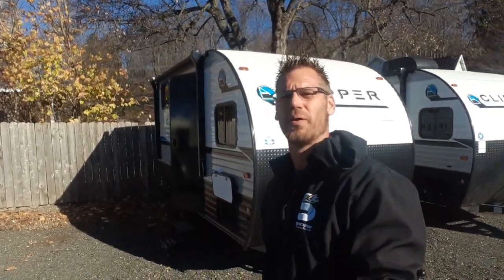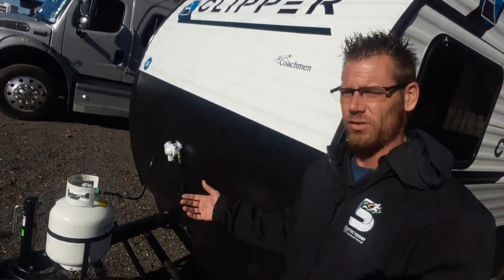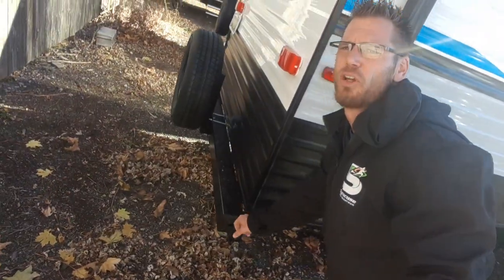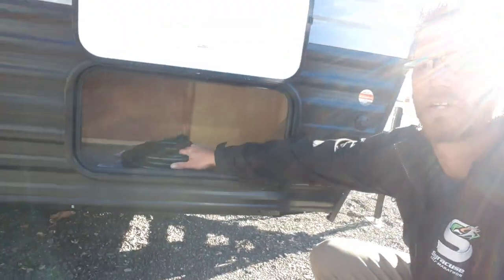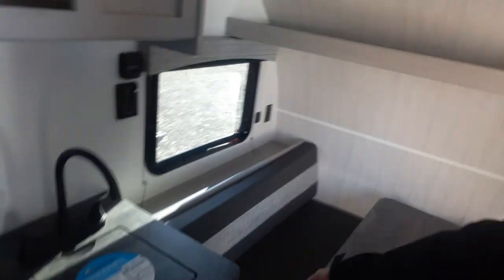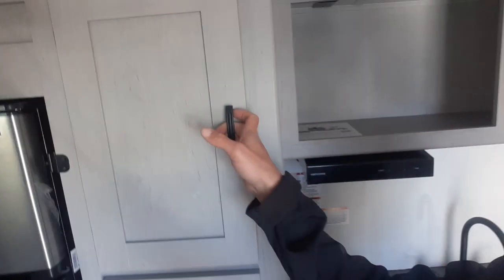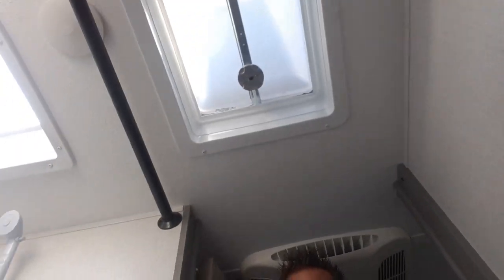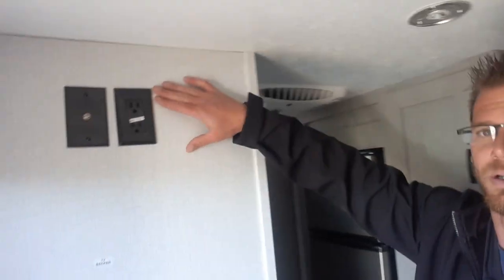All new 15CBH Coachmen Clipper 15BH Cadet camper new 2023 floorplan 2540 pounds Dustin Hartleys RV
Check out this all new Coachmen Clipper 15CBH camper. This is a lightweight family camper that comes in weighing only 2540 pounds and offers a bathroom, kitchen, dinette/sleeper and bunks.